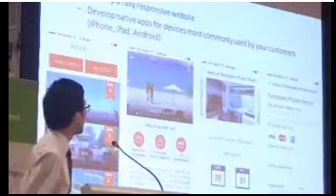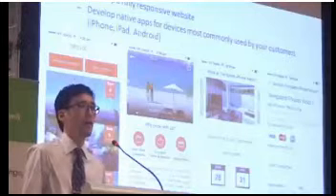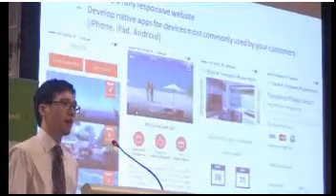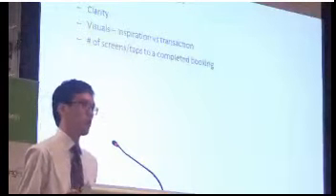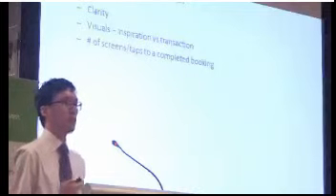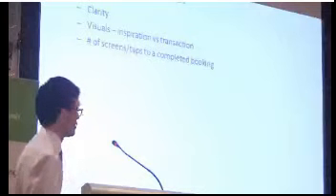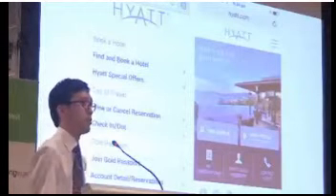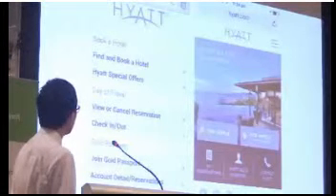steven gong impulseflyer